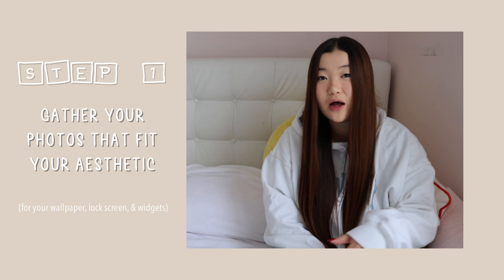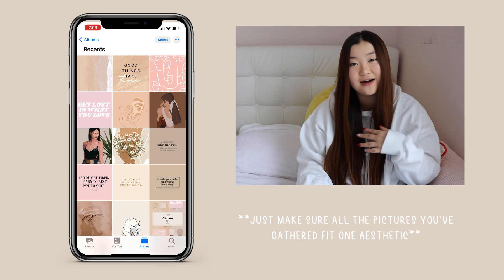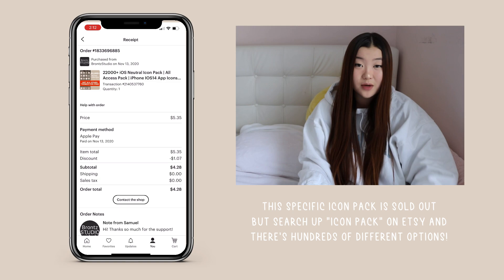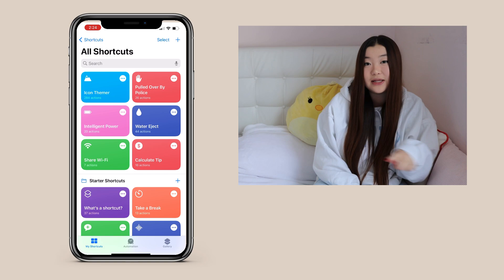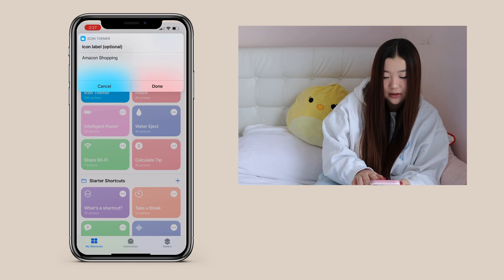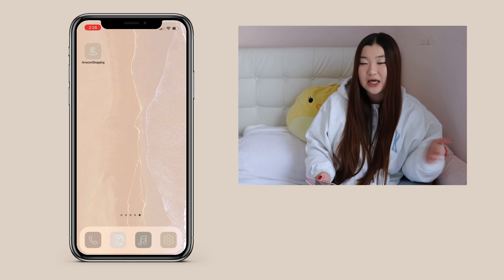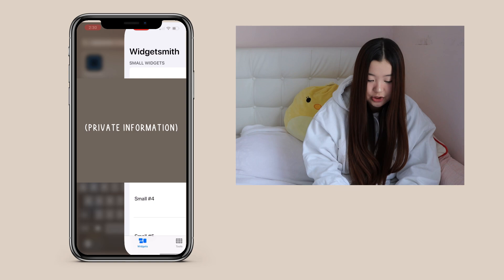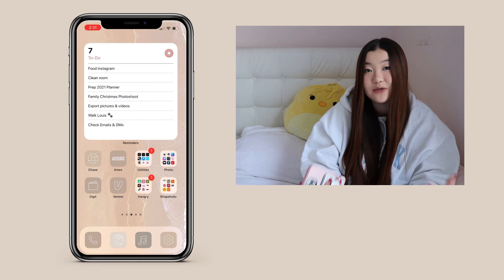AESTHETIC iOS 14/14.3 CUSTOMIZATION | step by step tutorial + MUST HAVE APPS | iPhone 12 Pro Max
READ ME!
This is how I set up my new iPhone 12 Pro Max! Hope this video helps to set up your iPhone ♡

IPHONE 12 PRO MAX + iOS 14 CUSTOMIZATION | setup | shortcuts | widgets | aesthetic | what's on my phone | tips | iOS 14

❀ Credits ❀
Intro - astrea スター
Outro - caitlin sy

⋆✰Time Stamps✰⋆
Intro: (0:00)
Finding Images: (0:42)
Shortcuts: (1:30)
Widgets: (5:40)
Organizing: (7:23)
Must Have Apps: (7:53)
Outro: (11:06)